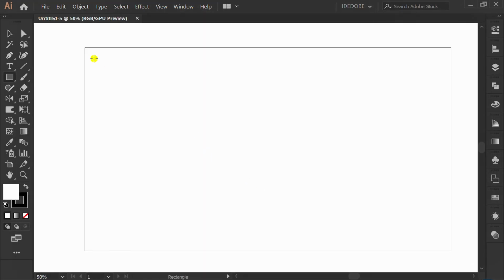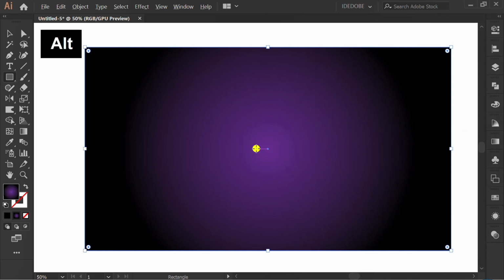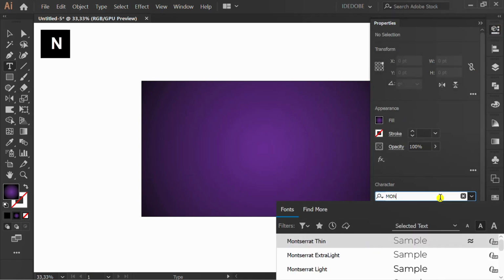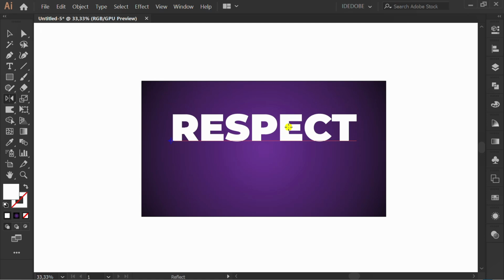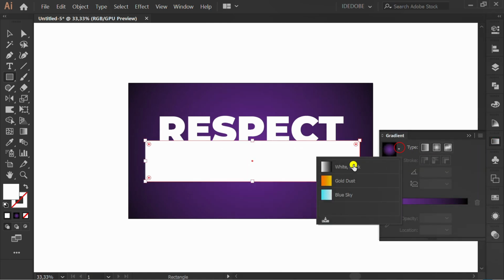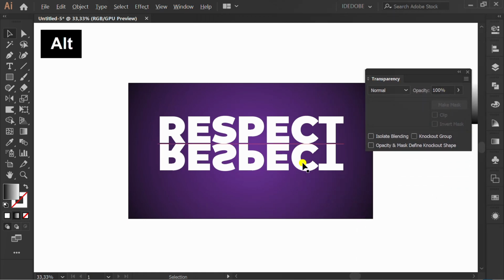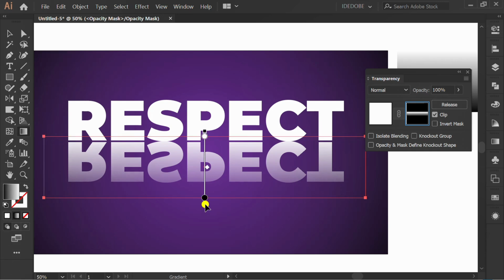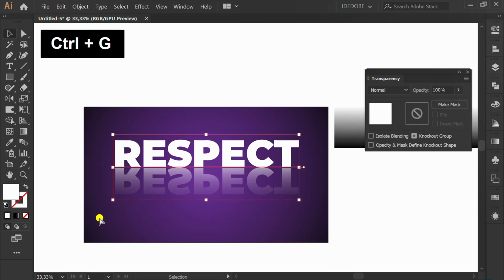Try this, Easy How to Make Reflect Text Effect | Adobe Illustrator Tutorials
this is Adobe illustrator tutorial for beginners step by step with narration and easy to follow.